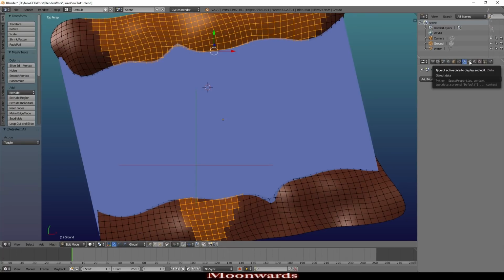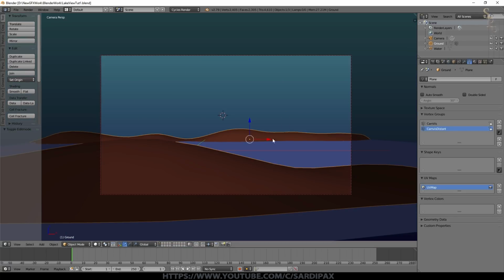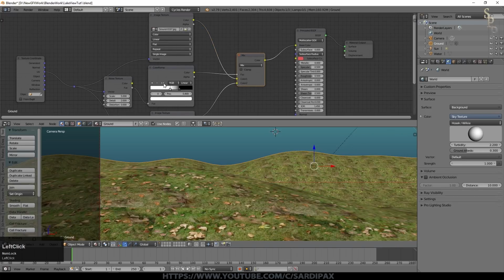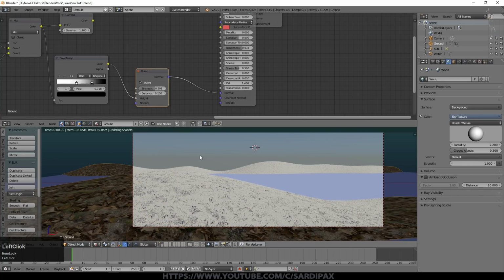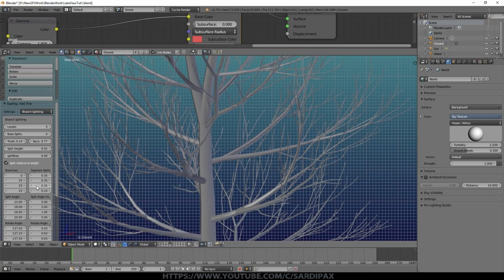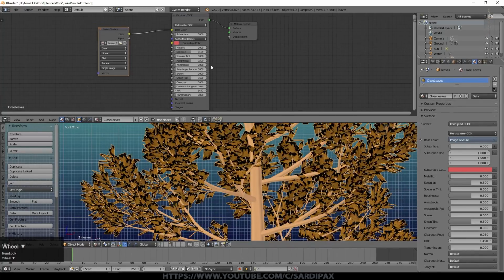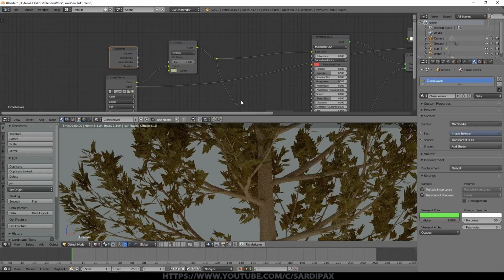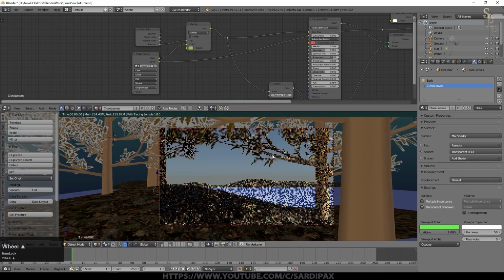Blender Tutorial - Lakeside Scene - Part I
In this tutorial I demonstrate techniques to create a nature based scene depicting a view of trees across a lake. Part one sets up the landscape and the nearby trees as well as many of the materials.